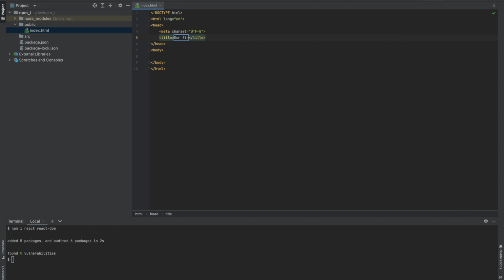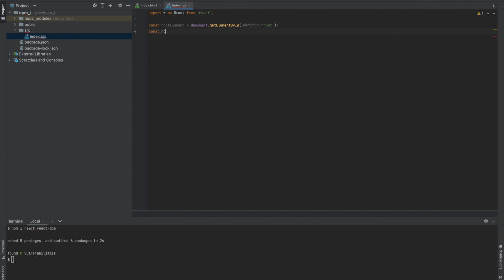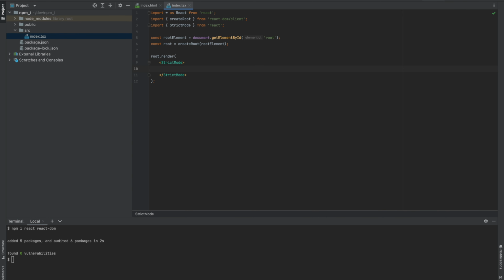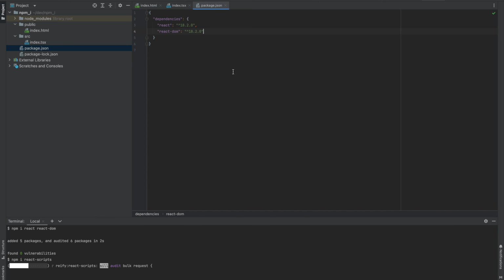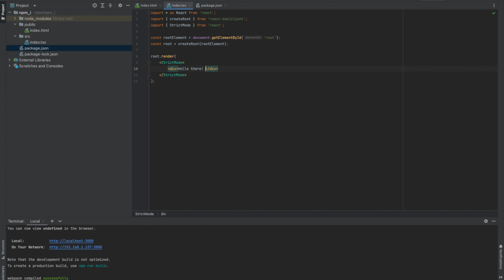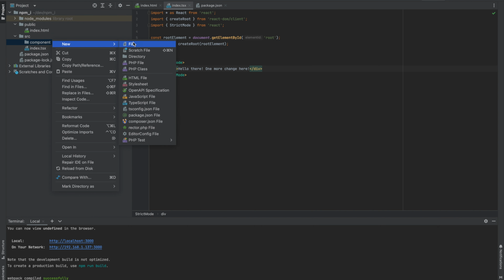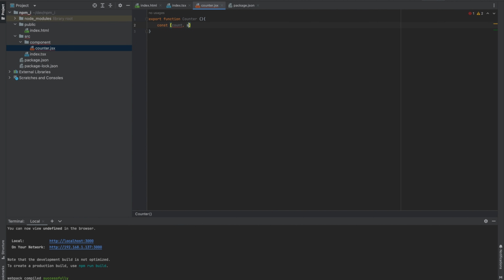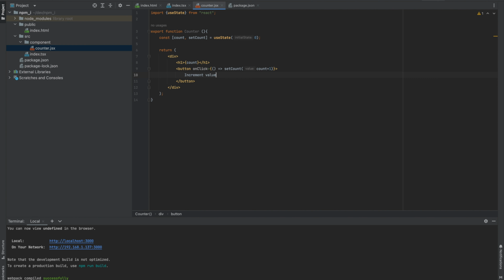npm i react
How to npm install react.
React is one of the most popular libraries for frontend development.
In this video we will setup environment for react and create basic application with separate component that can count user clicks.